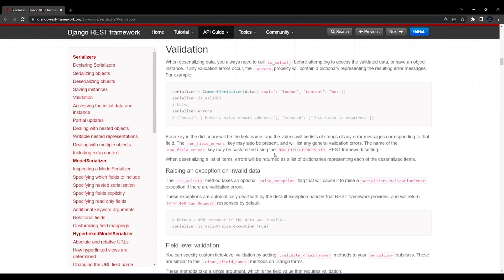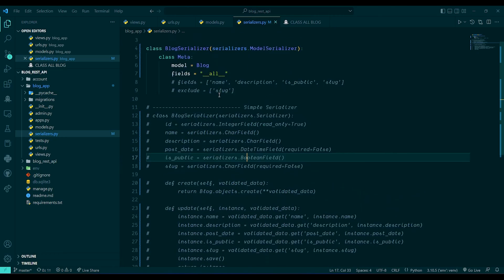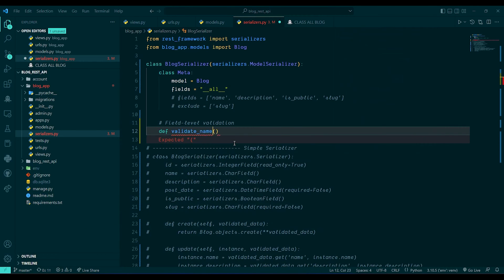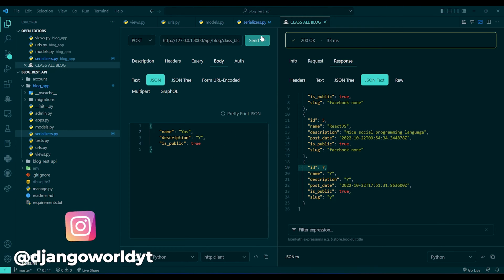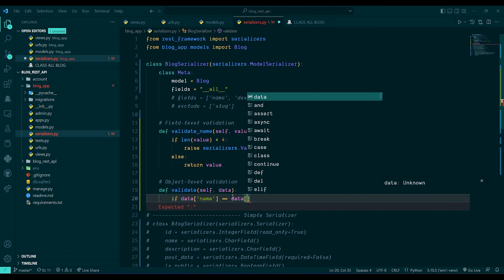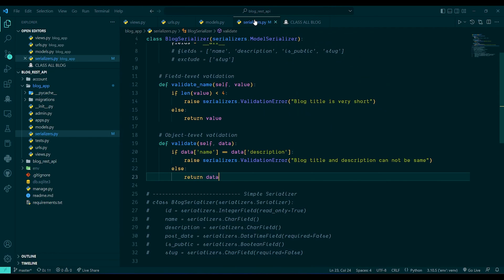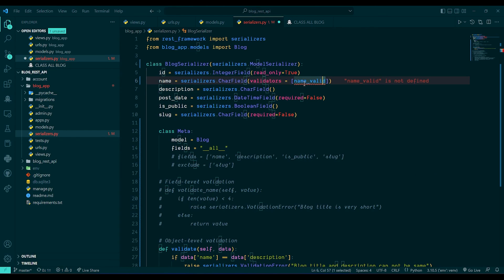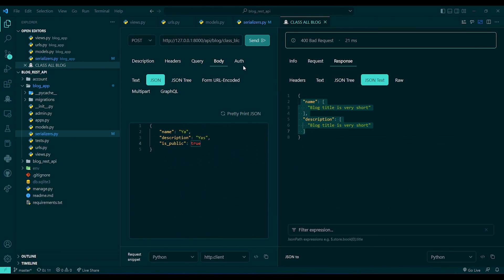Validation | DRF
🔶🔸🔶🔸   Video Description  🔸🔶🔸🔶

🔶🔸🔶🔸   Video Chapters  🔸🔶🔸🔶
(00:00) Introduction
(00:28) Validations
(01:51) Types of validation
(02:05) 1. Field Level Validation
(04:54) 2. Object Level Validation
(07:24) 3. Validators

🔶🔸🔶🔸   About  🔸🔶🔸🔶
• Yash Patel
• Studied: B.Tech
• Age: 22
• Location: Gujarat, India.